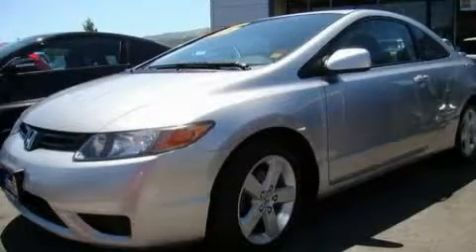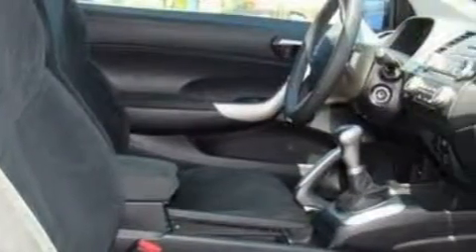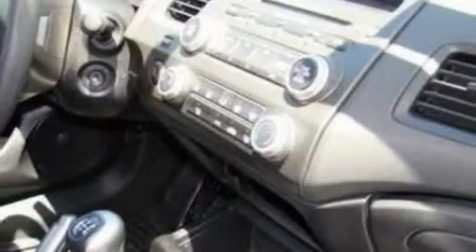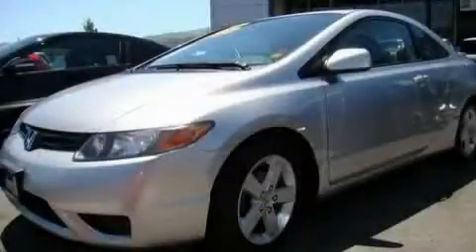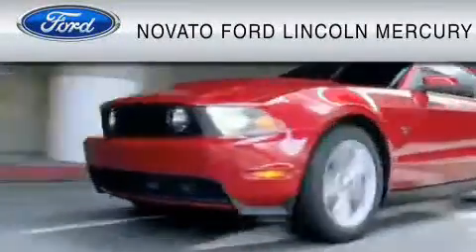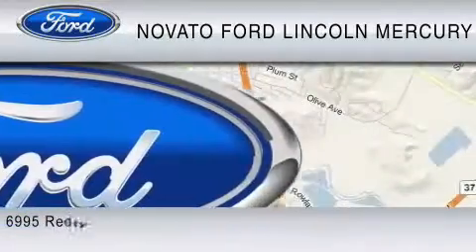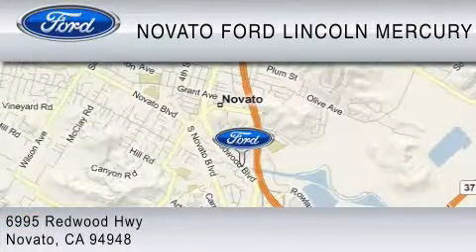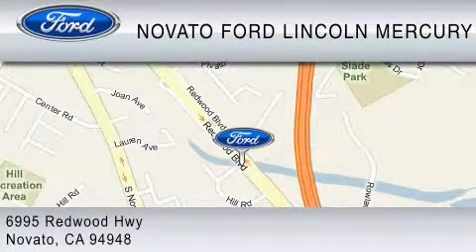Pre-Owned 2006 HONDA CIVIC Novato CA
Year: 2006
 Make: HONDA
 Model: CIVIC
 Engine: 1.8L I4
 Trans.: MANUAL 5SPD
 Exterior: SILVER
 Miles: 62,232
 Interior: BLACK

 2006 HONDA CIVIC Novato  CA